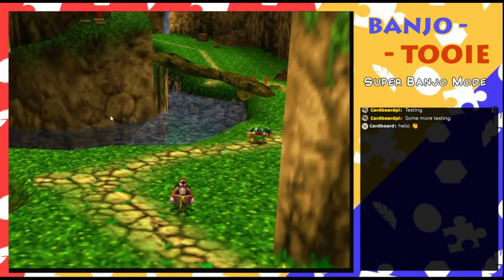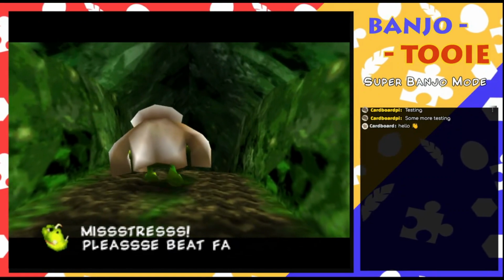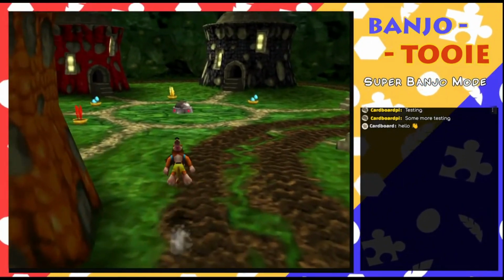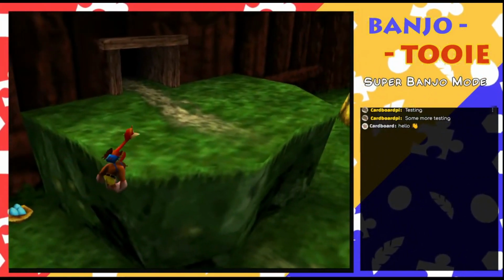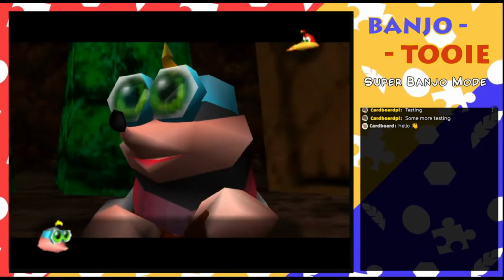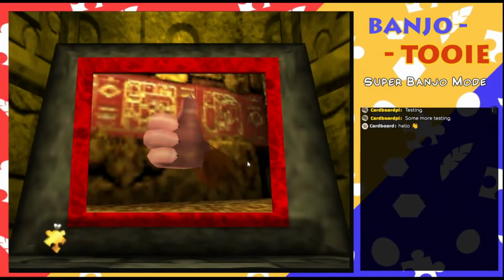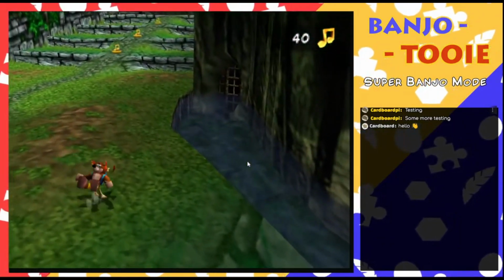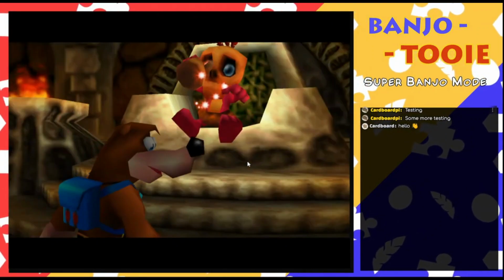SUPER BANJO-TOOIE [1]: ELECTRIC BOOGALOO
I start the new series for a while, as well as livestreaming the game.  This is a cut of the playthrough while live.

SUPER BANJO MODE or (SBM) is a cheat built within the game that lets you move faster.

This lets me move do some janky stuff as well as get through the backtracking in a more manageable pace.

To activate SBM go to the cheato temple in Mayahem Temple.  Spell cheato then enter in SUPERBANJO. Then bob's your uncle you are fast now.